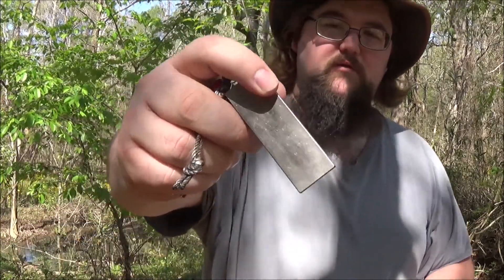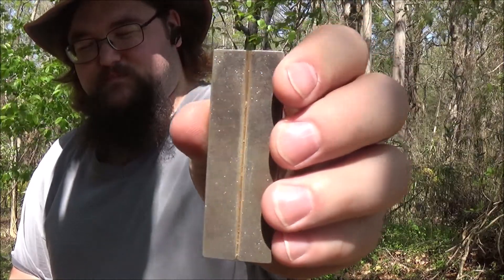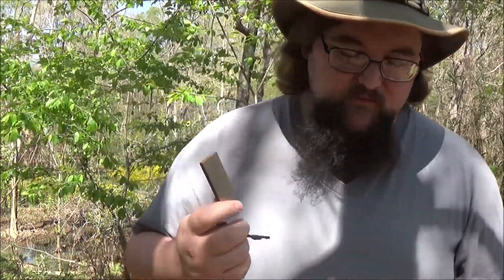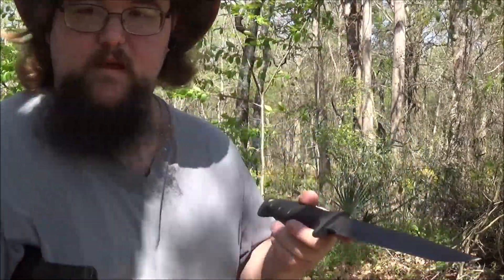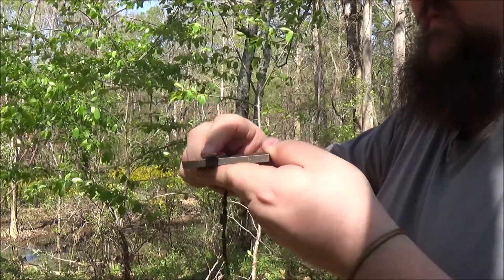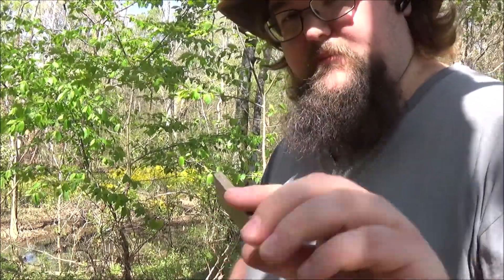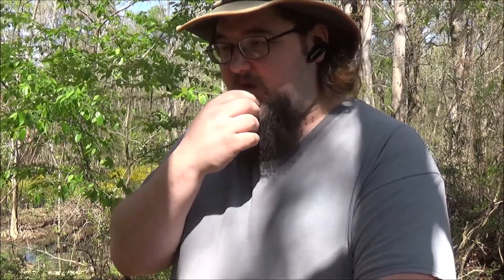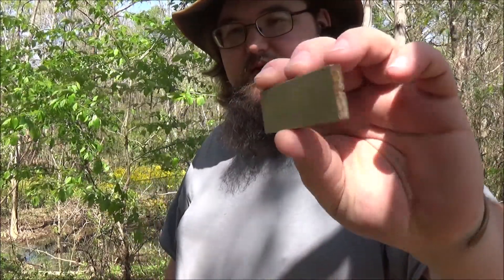Lansky Sharpener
This i a quick video on the #1 sharpeners I have been carrying for 25 years. If you see something on the channel, anything other than maybe a final polish has been gone over by one of these at some point.